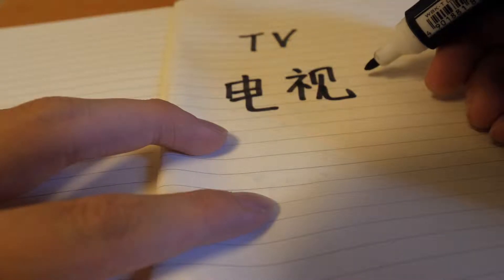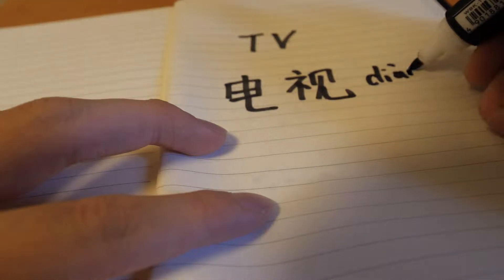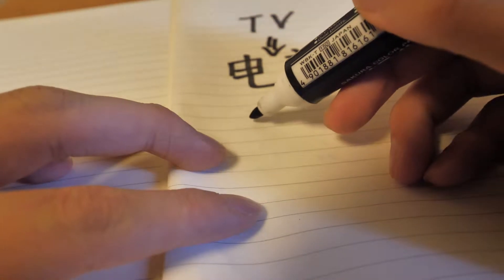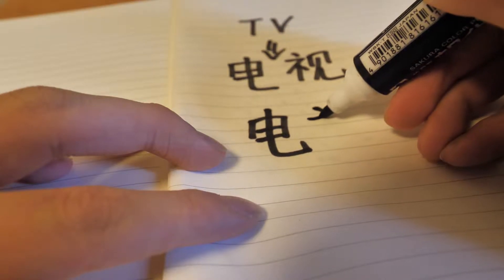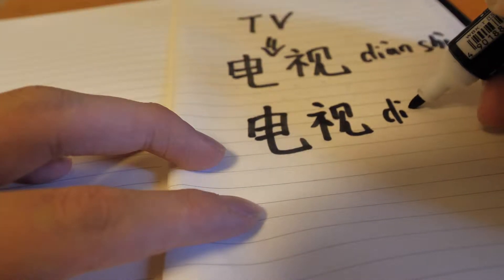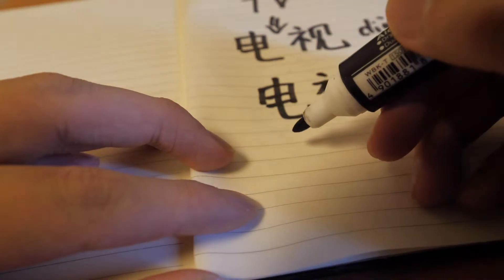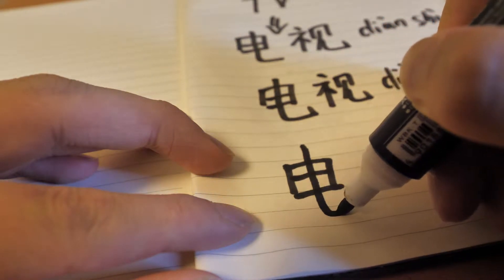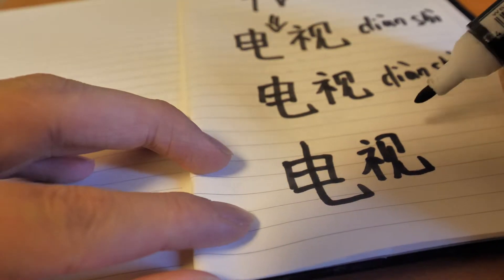how to write TV in Chinese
I will show you how to write TV in Chinese at the vedio.